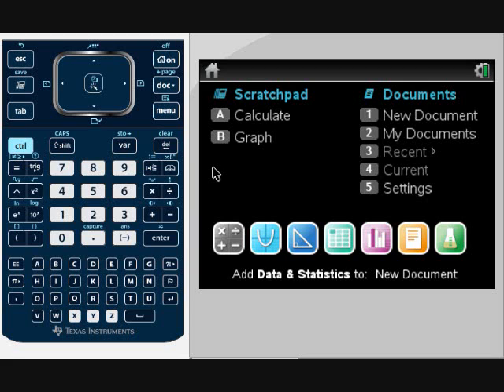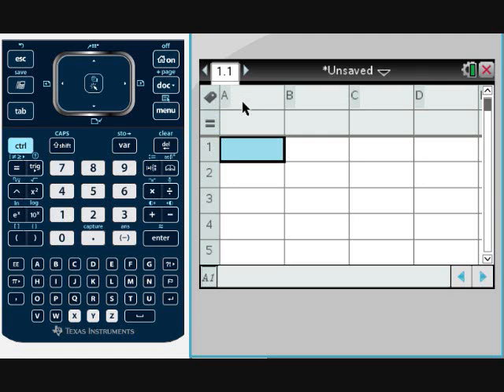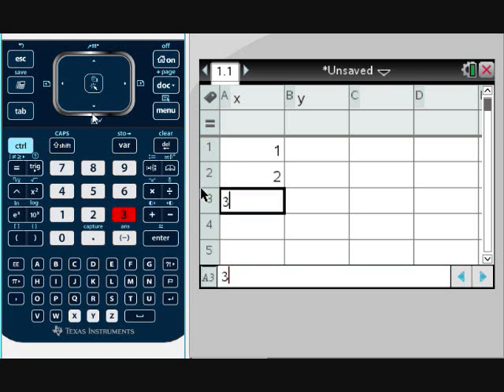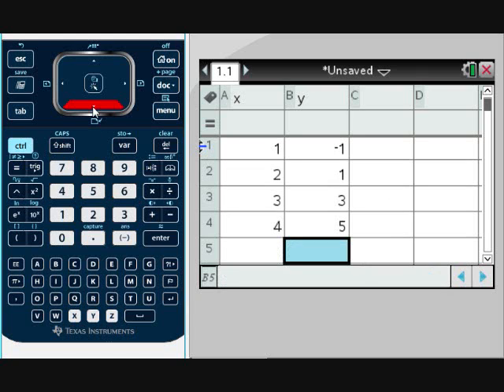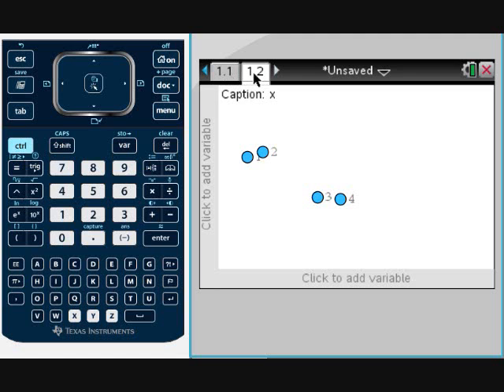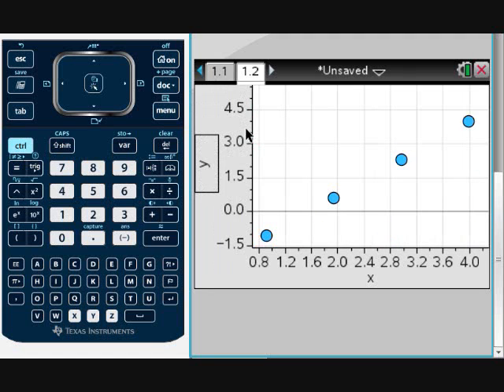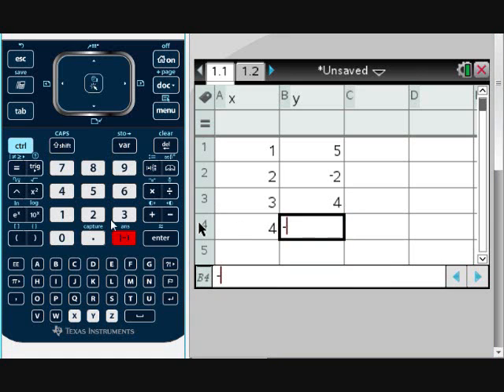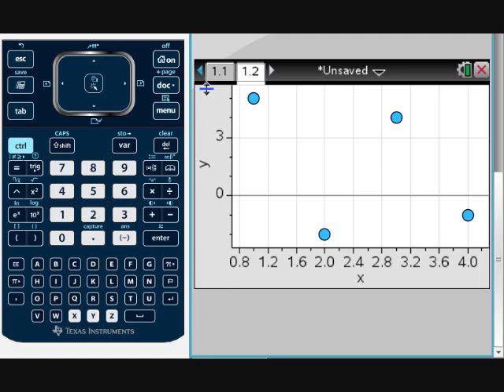Linear patterns with TI-Nspire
This video explains how to check for a linear pattern using a TI-Nspire.